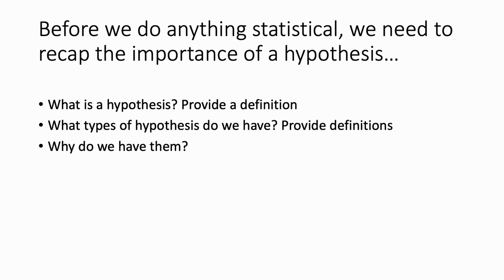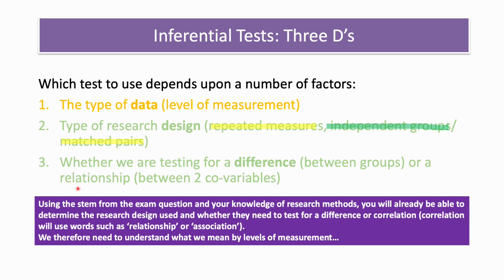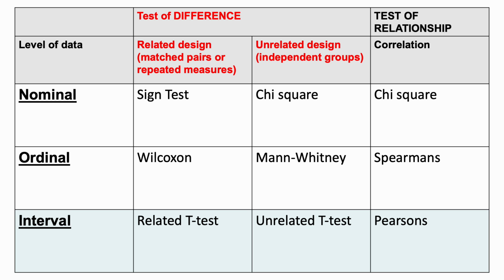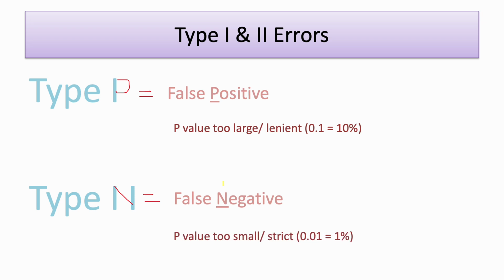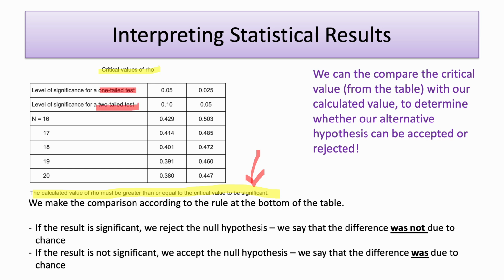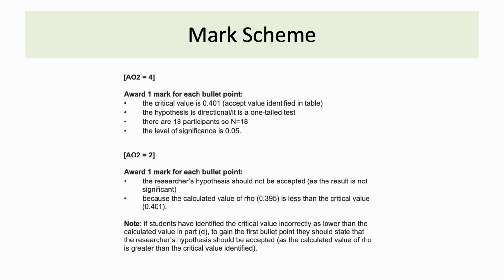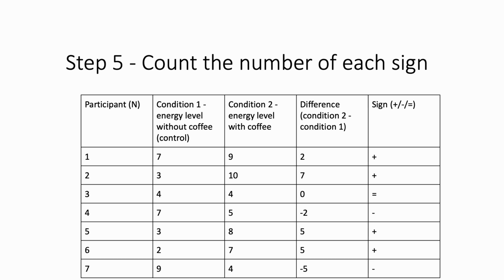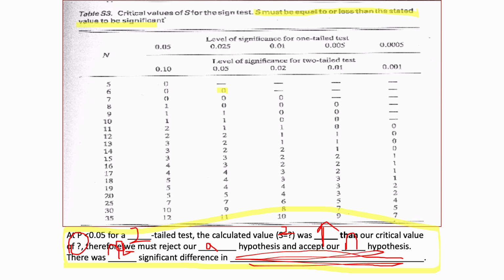A Level Psychology: Research Methods: Statistics!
00:00 Knowing the spec
00:20 Key knowledge needed
02:35 What are inferential stats?
05:05 The three D's
08:15 Stats table - which test and why?
10:00 P values
11:00 Type I & II errors
12:50 Interpreting stat results
19:53 Calculating sign test
24:42 Writing up results